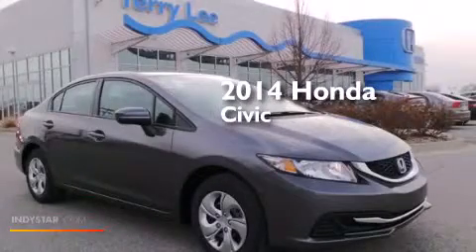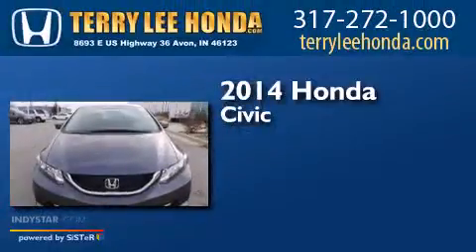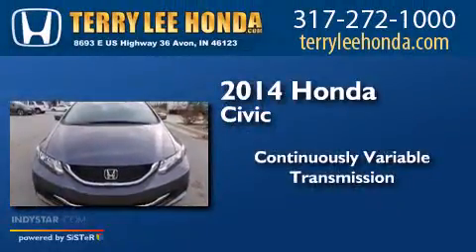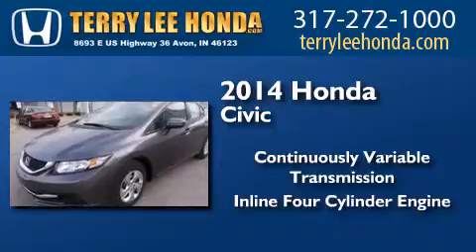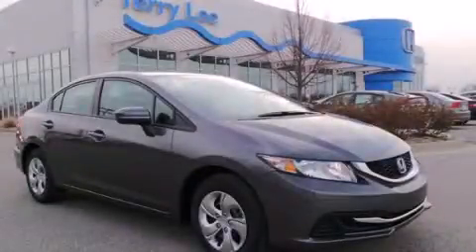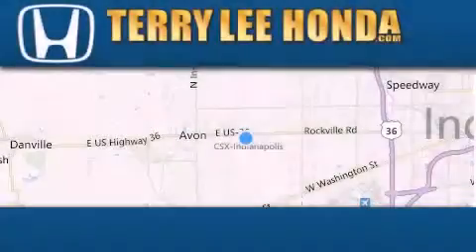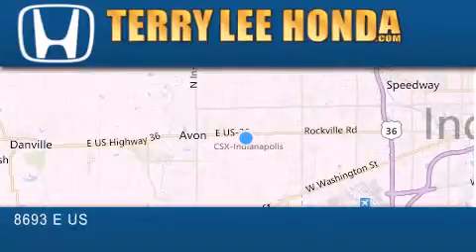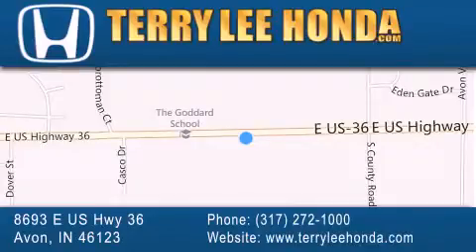2014 Honda Civic Carmel IN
We have been honored to serve the Avon IN area , we promise that your experience at our dealership will exceed your expectations ! Year : 2014 Make : Honda Model : Civic Engine : 1.8L 4 cyls Trans . : CVT (Continuously Variable) Exterior : Modern Steel Metallic Interior : Black w/Cloth Seat Trim Stock : 16198 Terry Lee Honda 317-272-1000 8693 E. US Highway 36 Avon , IN 46123